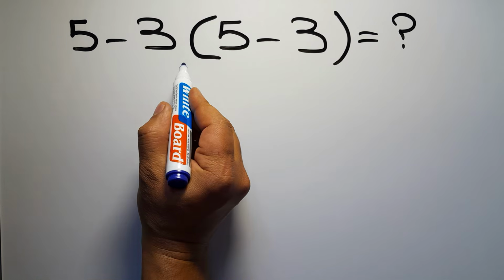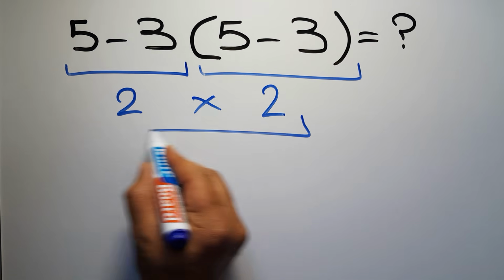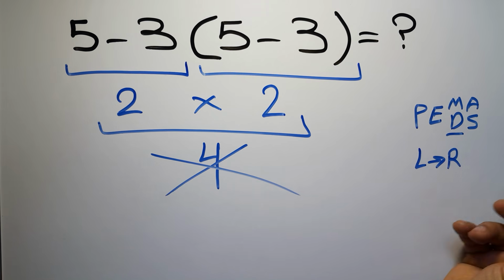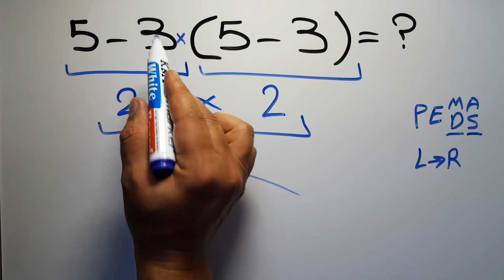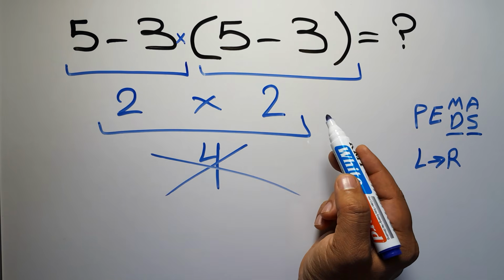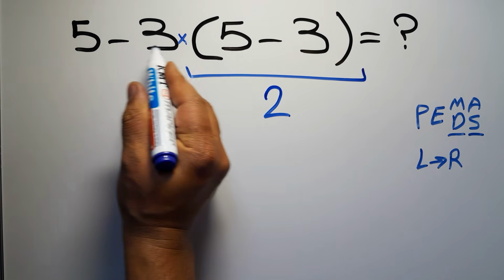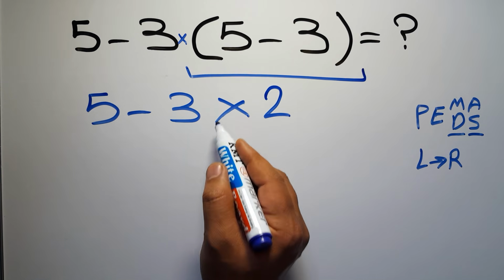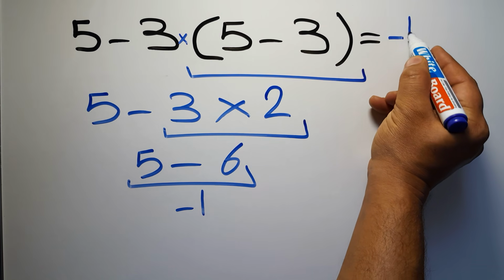Maybe 1 in 10 People Can Solve This Math Problem